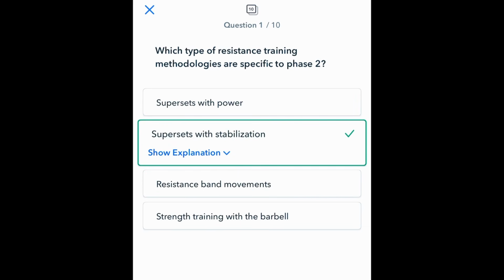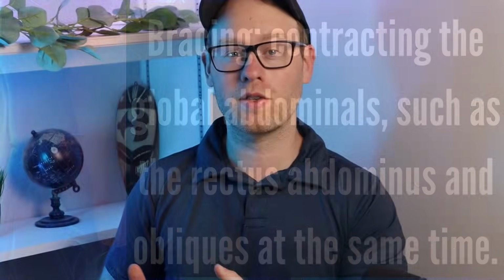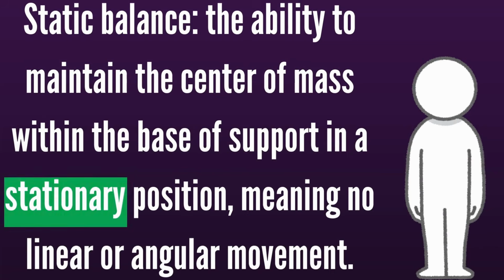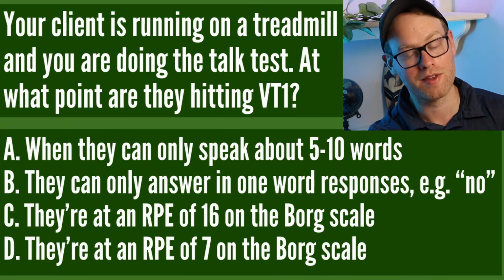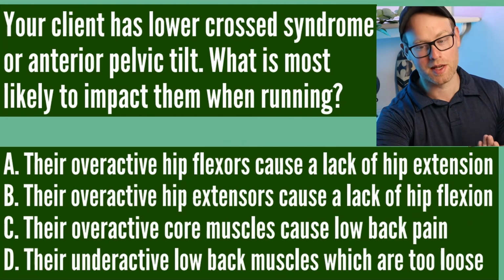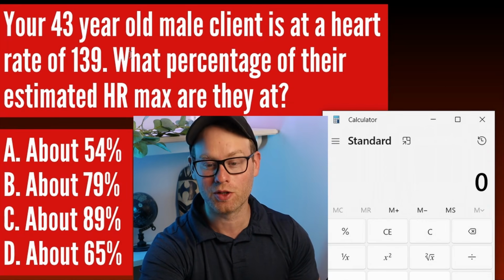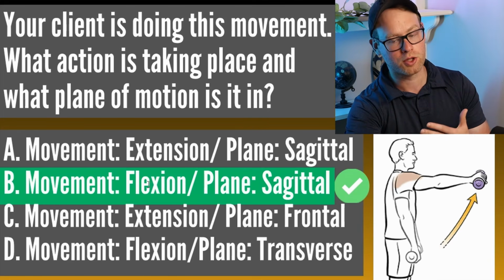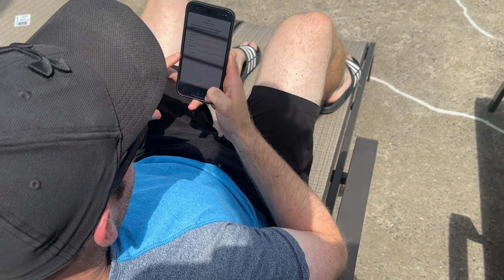Tips and Tricks To Passing The NASM CPT Exam | NASM Exam Questions And Answers | NASM Practice Test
It's $19.97 for a limited time and it will definitely be a useful tool in passing. Thanks for the support guys! I love ya!

Pocket prep is another incredibly helpful tool to pass.

If you still haven't purchased your NASM CPT course I'd recommend the base, or cheapest option.

What's up guys! Jeff from Sorta Healthy here! In today’s video we’ll be going over questions and answers that could appear on the NASM exam!

That said, my goal with this video isn’t to help you memorize questions and answers. It’s to help you understand the NASM Test question format, and to help you understand the NASM material that you should be studying.

NASM trivia questions and NASM practice test scenarios are very useful to go over because NASM is notorious for throwing weirdly worded questions at you on the big test.

In other words knowing the NASM information is important, but being able to decipher and interpret NASM test questions is just as valuable.

In breaking down my own personal methods for tackling tricky questions, I’ll be passing many tips, tricks, and of course good study habits on to all of you.

I also break down the pocket prep or fitness prep application for studying for your NASM exam in this video. Is pocket prep worth it? Short answer, yes. I think it's a super helpful review tool when used the right way.

I will not rest until all of you have passed the NASM exam, so get to studying and let’s crush this exam together!

Best,
Jeff

You can download the forms we use in our personal training business by going to this link:

Chapters
00:00 How To Study For The NASM Exam
01:23 NASM Spotting Bench Press & Overhead Press
02:21 NASM Bracing, Drawing In, Eccentric, Isometric
03:52 NASM Reciprocal inhibition, Altered length tension relationship, Autogenic Inhibition, Progressive overload
05:38 NASM Semi dynamic balance, Dynamic Balance, Static Balance, Sensorimotor function
06:55 NASM Levers
08:30 NASM VT1
10:02 NASM Squat Eccentric, Concentric
11:25 NASM Lower Crossed Syndrome
13:41 NASM Max Heart Rate
16:11 NASM Flexion, Extension and Planes of motion
18:40 NASM Sorta Healthy Trivia Study Video
19:30 NASM Pocket Prep Study Tips And Tricks